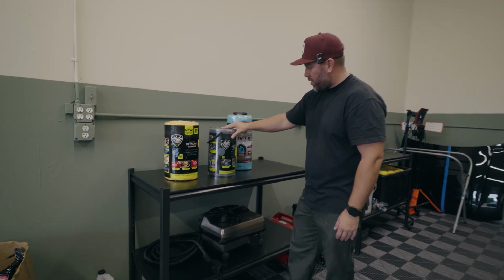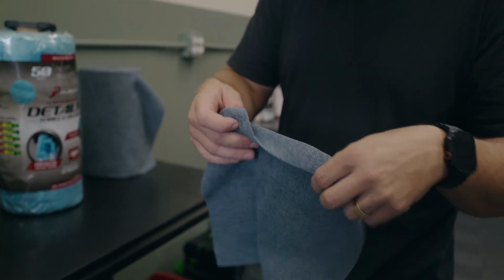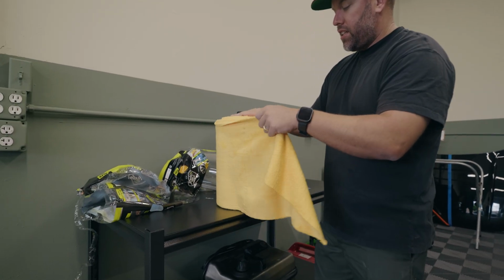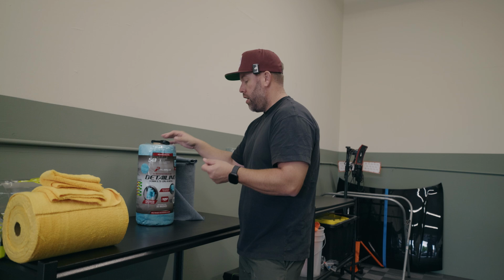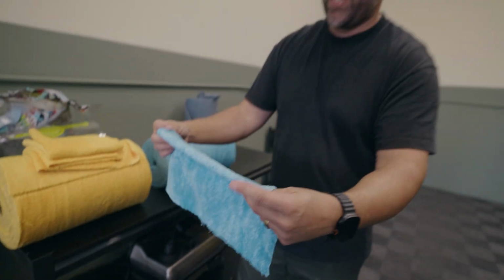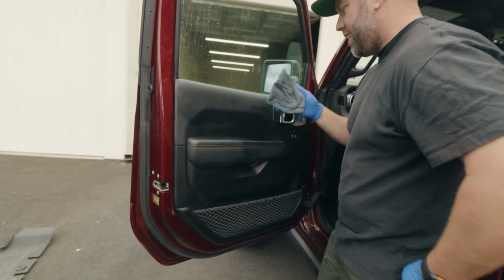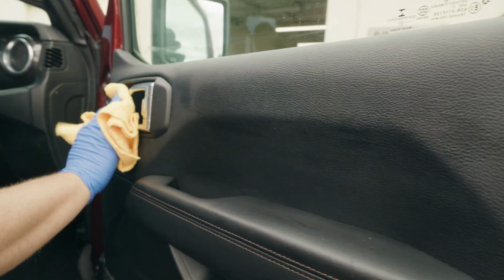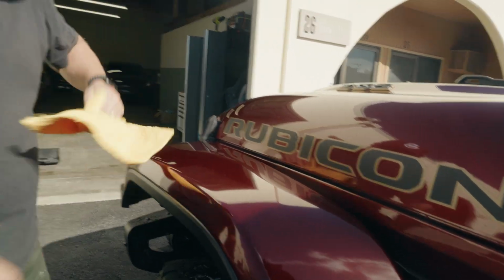WALMART Microfiber Towels On A Roll - Are They Worth It?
In this video, I’m testing out the WAL-MART microfiber towels that come on a roll. Are they worth adding to your detailing arsenal, or are they just a gimmick? I’ll break down the pros, cons, and whether these budget towels can actually hold up to the demands of a proper car detail.

Products Mentioned:

or on Amazon